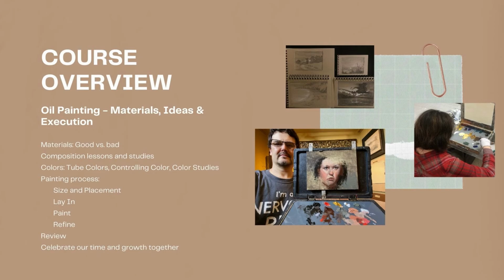Sketch Club - The Eye part 2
Tonight we will review the basic forms and spend some time refining.